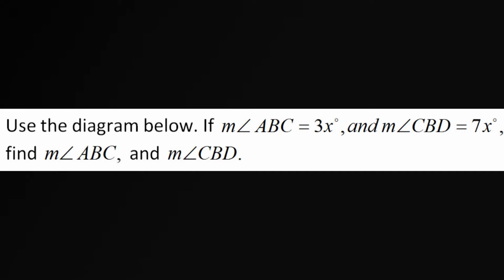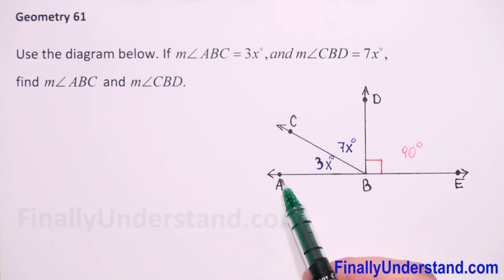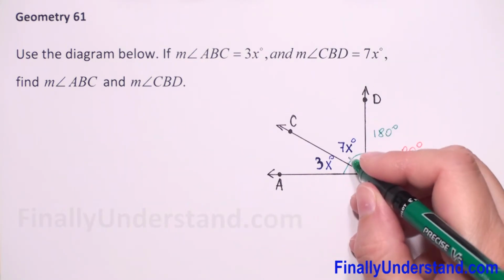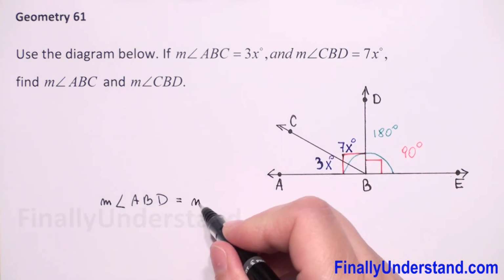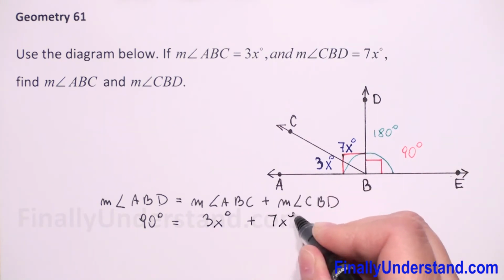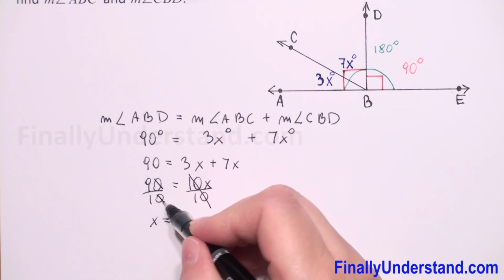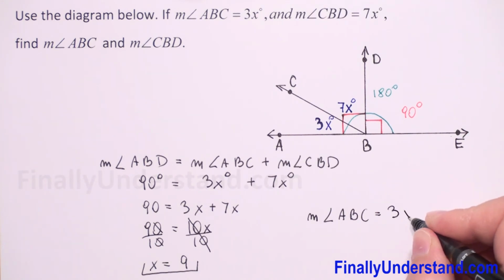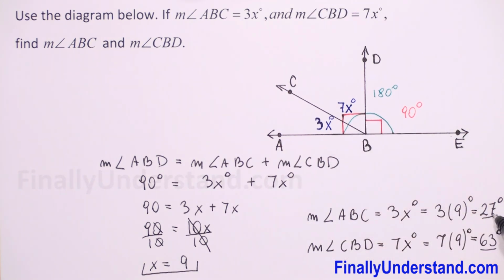Find the Complement or Supplement of an Angle 61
In this geometry video, we learn how to find both the complement and the supplement of a given angle. You’ll see the formulas, the reasoning, and step-by-step examples to help you understand how complementary and supplementary angles work. Perfect for homework help, test review, and building strong geometry fundamentals.

God bless!